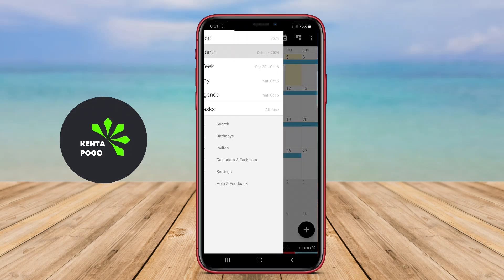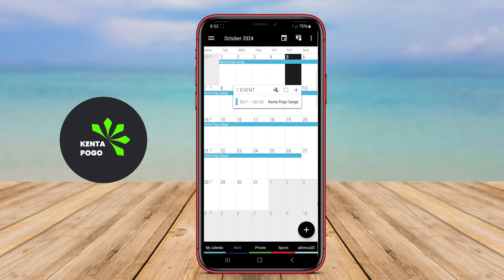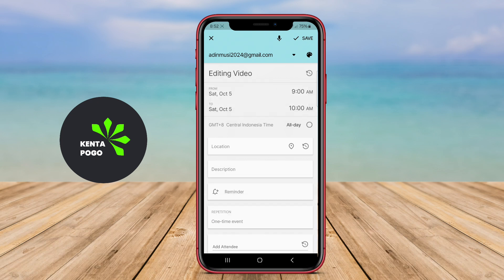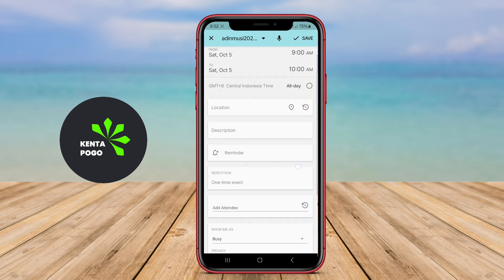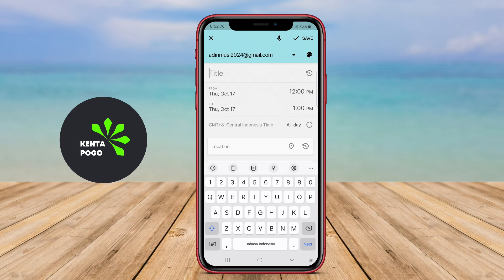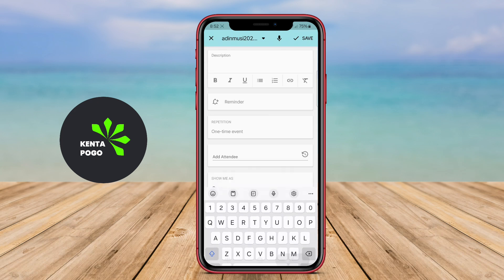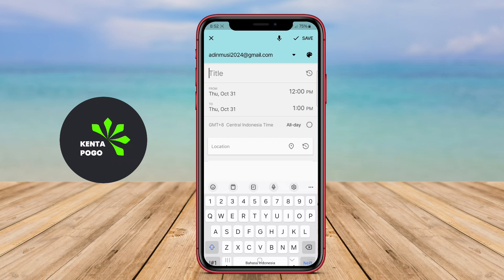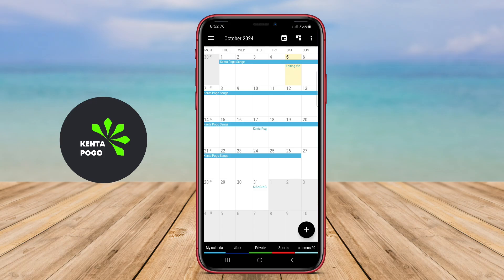Best Free Business Calendar App for Android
A Business Calendar App for Android is a mobile application designed to help users manage their schedules, appointments, and tasks efficiently. It typically features a user-friendly interface that allows for easy navigation between daily, weekly, and monthly views. Users can create, edit, and categorize events, set reminders, and sync with other calendars. The app often includes additional tools such as task management, notes, and the ability to share calendars with colleagues or team members, making it a valuable tool for enhancing productivity and organization in a business environment.